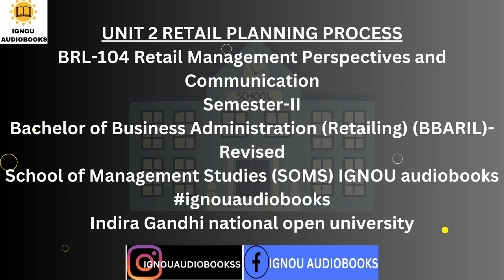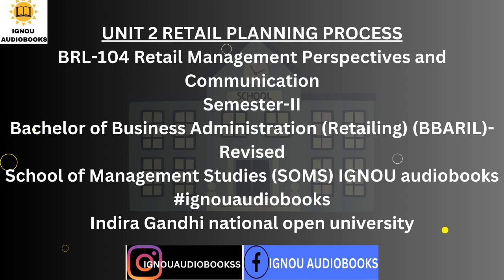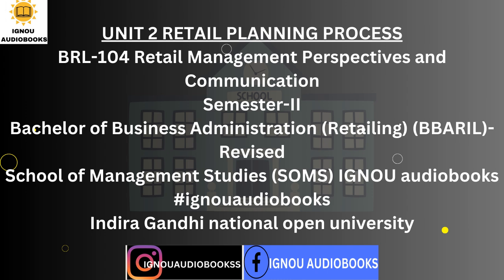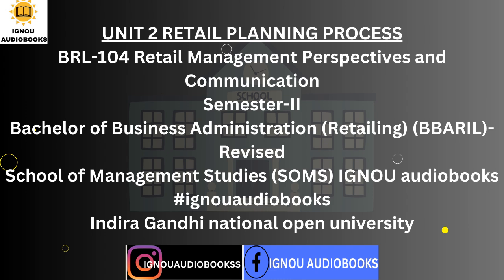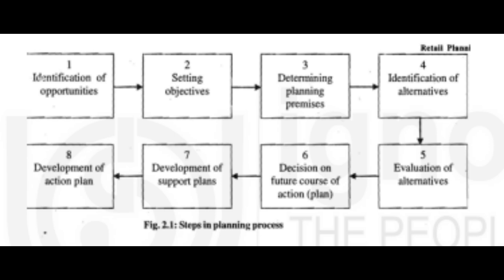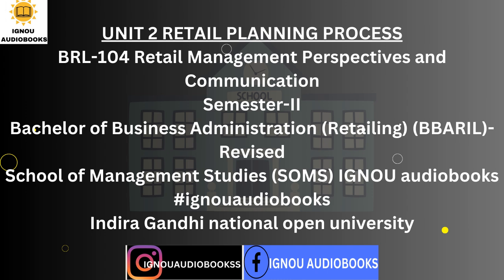RETAIL PLANNING PROCESS UNIT 2 BRL-104 SEM 2 BBARIL SOMS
UNIT 2 RETAIL PLANNING PROCESS
BRL-104 Retail Management Perspectives and Communication
Semester-II
Bachelor of Business Administration (Retailing) (BBARIL)-Revised
School of Management Studies (SOMS) IGNOU audiobooks